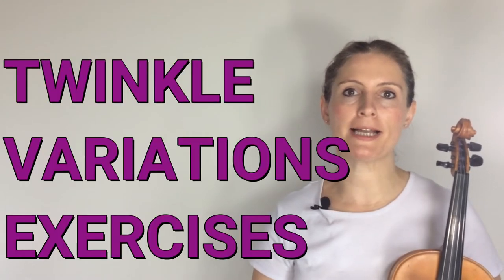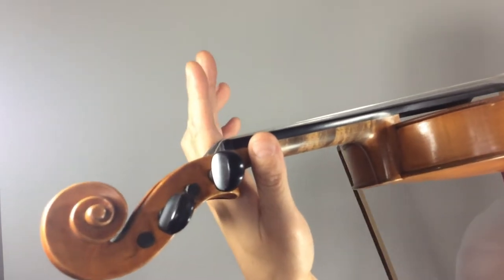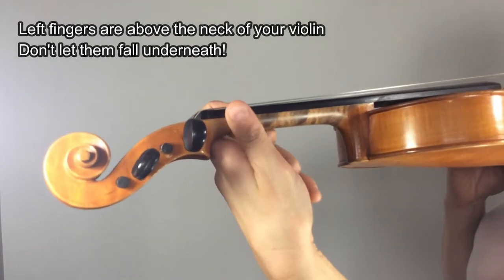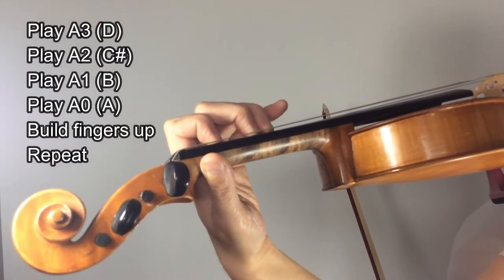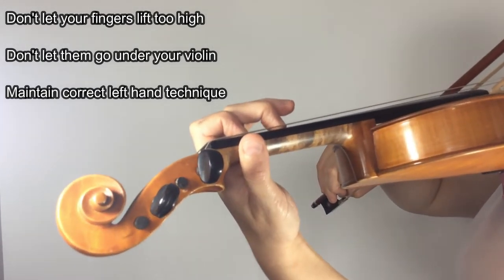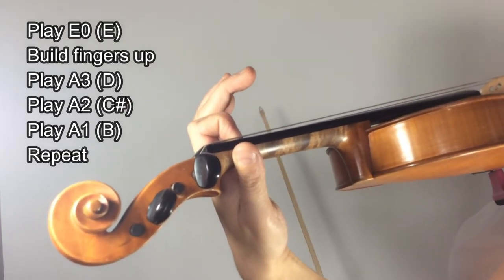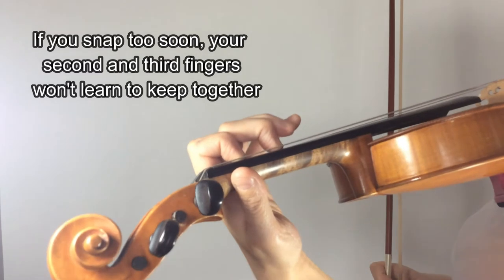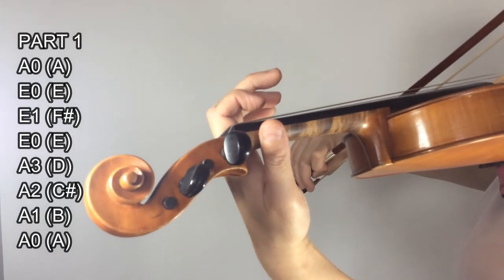SUZUKI TWINKLE VARIATIONS - EXERCISES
Here are some exercises to do before you start on the Suzuki Twinkle Variations. We're using busy busy stop stop here and I'll show you how to get great left hand technique happening!

Link for the entire set of Suzuki Twinkle Variations is coming soon. Check back here!

Check out the following links for some great deals on things you'll no doubt need:

Or if you're wanting the shoulder rest I recommend and use with my students, you'll find it here (just be sure to get the right size):

Who Is Marketa?
Hi Guys and thanks for dropping by
I'm Marketa and I'm a violin teacher in Melbourne Australia. I'm primarily making these videos to help my students out with their practice at home. I'd love to share my knowledge and experience with as many aspiring violinists as possible and am always happy to help so if ever you have a question or need a hand with anything violin related, don't hesitate to drop me a line :)
Of course there are many different pathways to playing great violin so if your teacher or you have a different way of doing something, stick with that; these are just the methods and ideas that I've found work over my years of teaching

As stipulated by law, I cannot and do not make any guarantees about your ability to get the results you desire with any of the products or services I recommend; I do however only recommend products that I have seen work with my students.